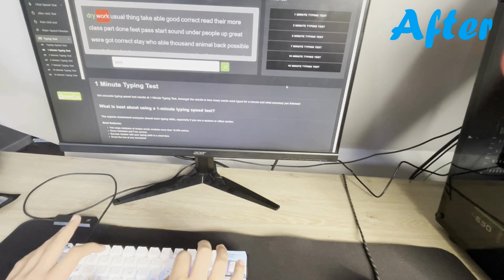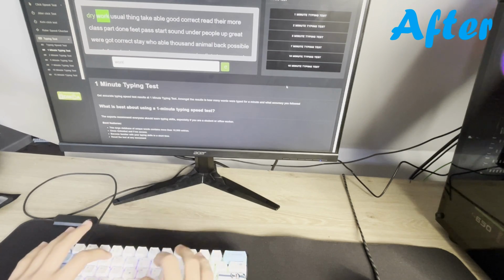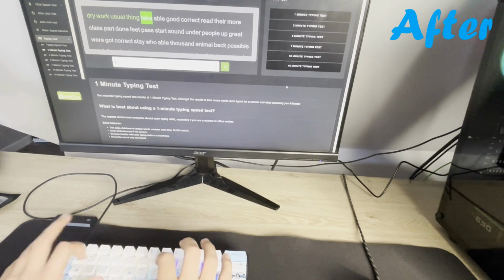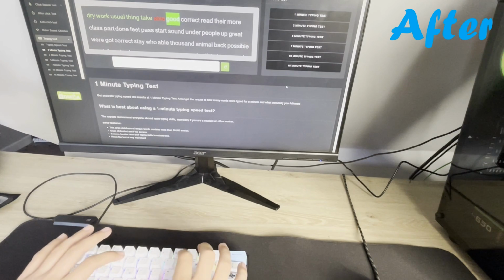Keyboard Tape mod - Quick Tutorial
🍕 - WORKS ON HOT SWAPPABLE AND NON HOT SWAPPABLE KEYBOARDS